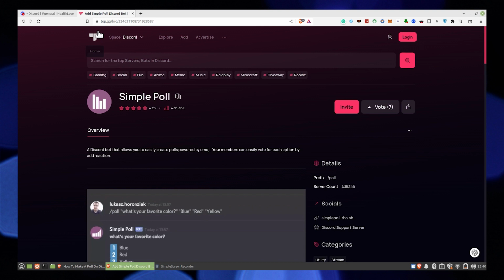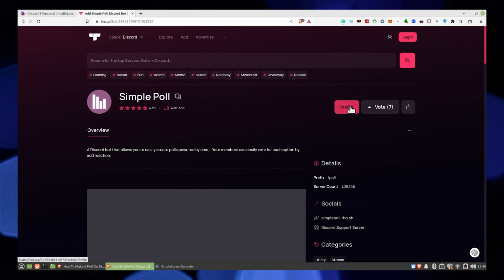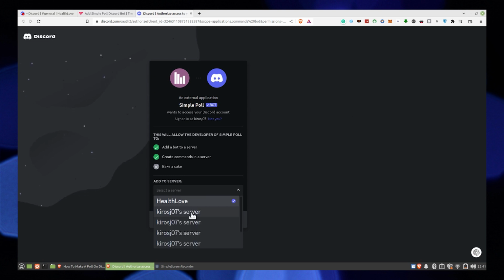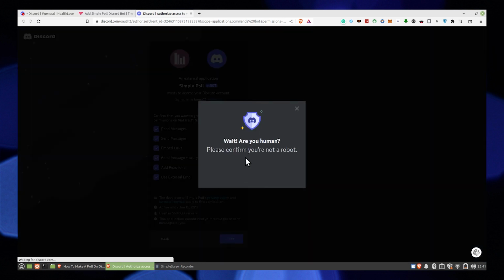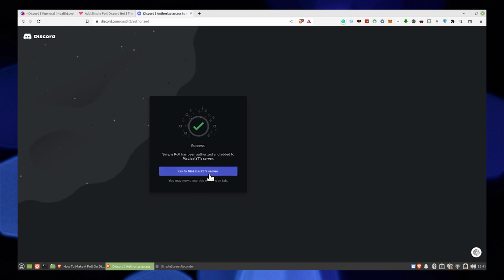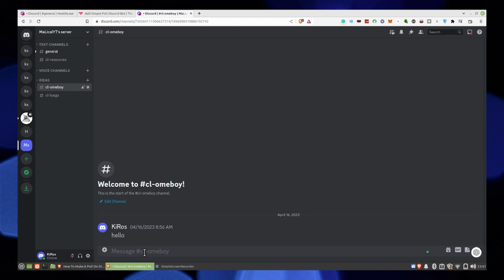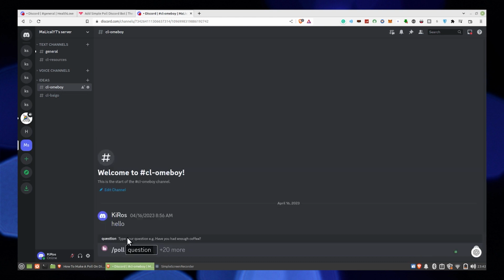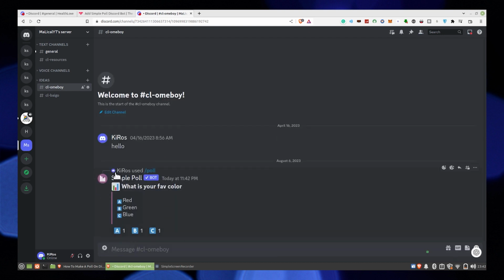How To Make A Poll On Discord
In this tutorial, you will learn How To Make A Poll On Discord  in easy steps by following this super helpful tutorial to get a solution to your problem!!